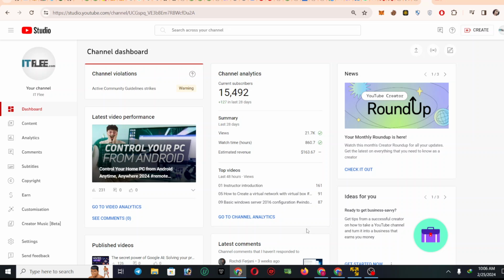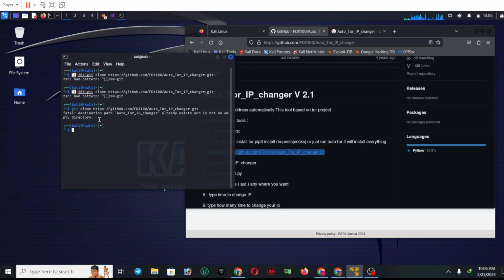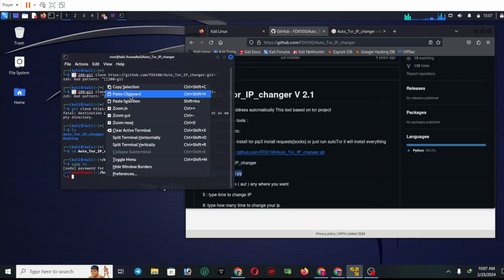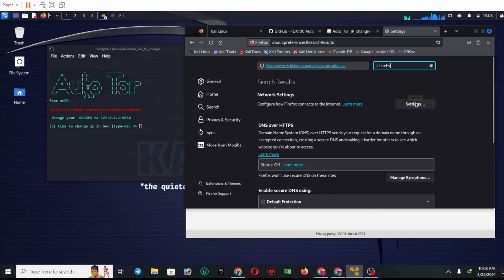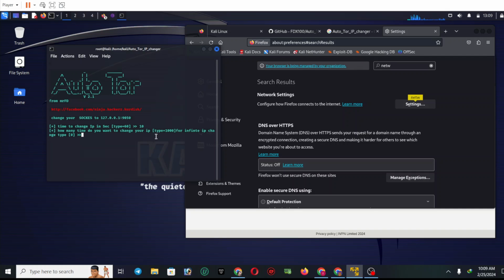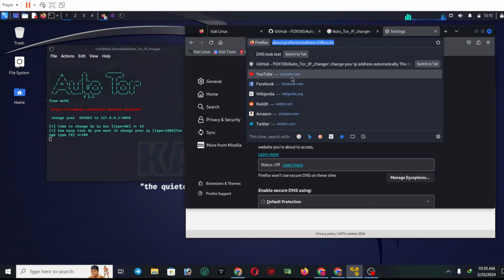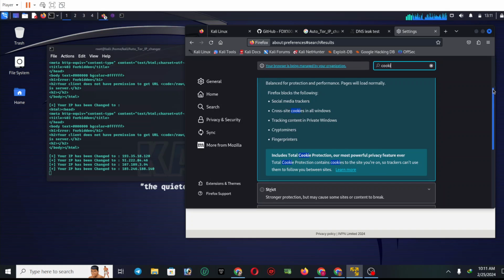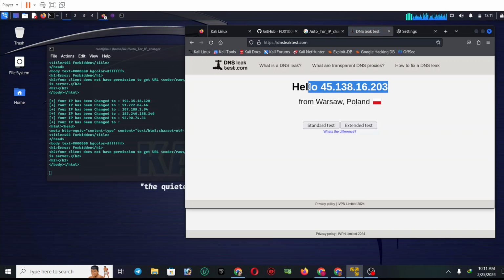Automatically Changing IP Address Every 5 Seconds in 2024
"Welcome to our latest tutorial where we unveil the secrets of changing your IP address automatically every 5 seconds in 2024. In this step-by-step guide, we'll walk you through the process of setting up automatic IP address rotation, empowering you with enhanced privacy and security online. Don't miss out on this essential knowledge for navigating the digital realm with confidence!"